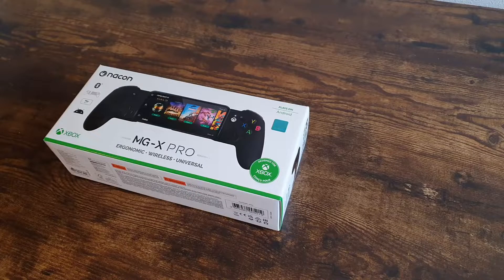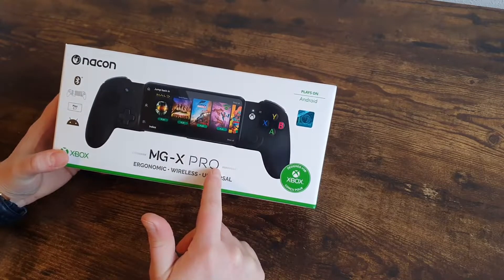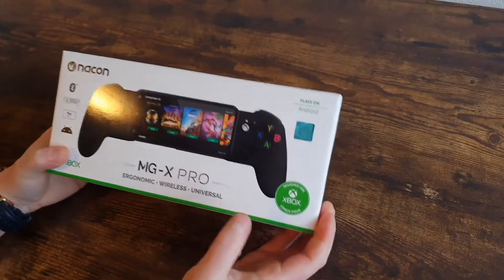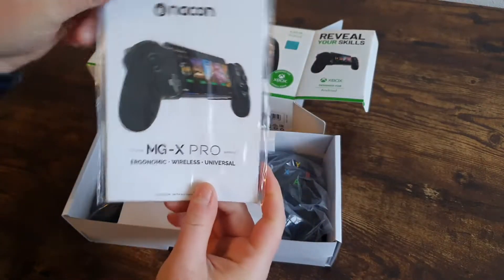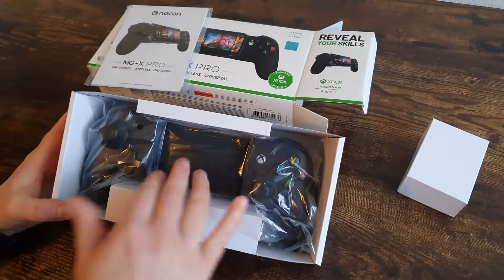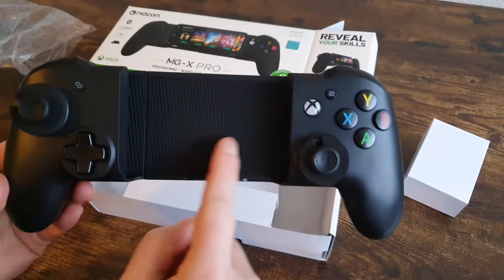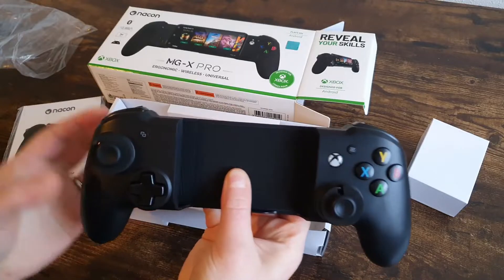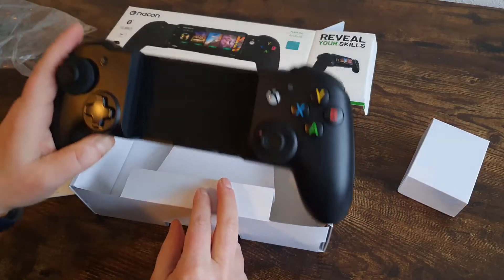Nacon MG-X Pro Smartphone Gaming Controller (Android) - Unboxing [ENG]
In this video you see the unboxing of the Nacon MG-X Pro Smartphone Gaming Controller for Android, designed for Xbox.